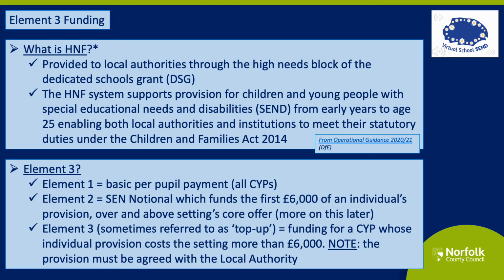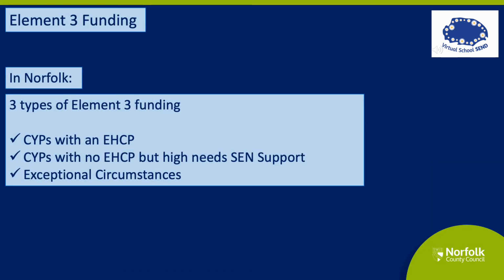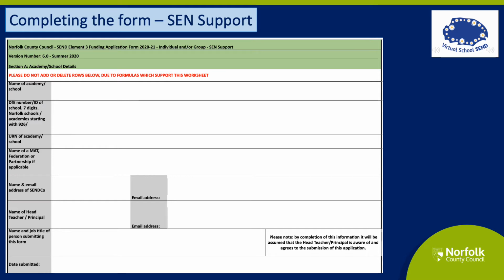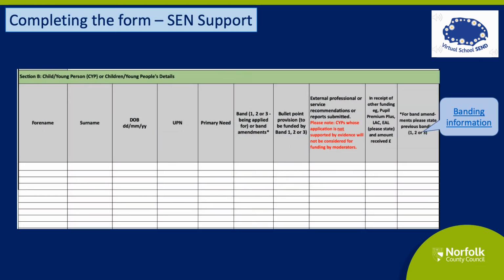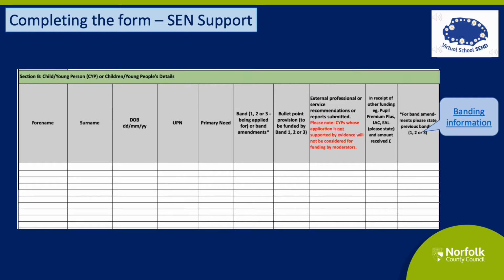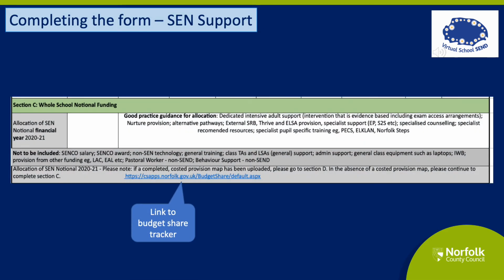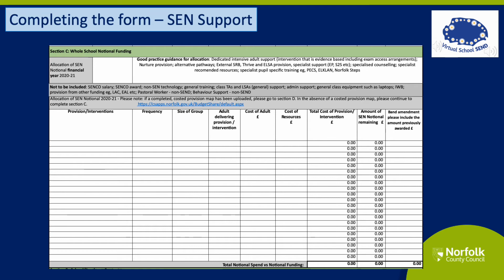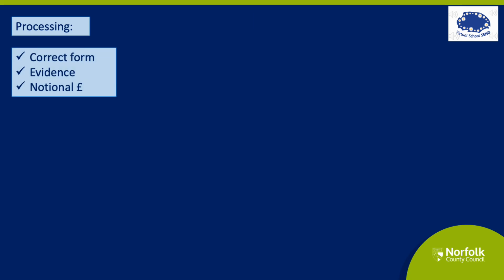Element 3 Funding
Video from Norfolk's Virtual School for SEND, explaining Element 3 Funding.